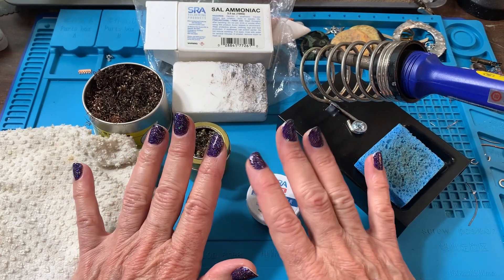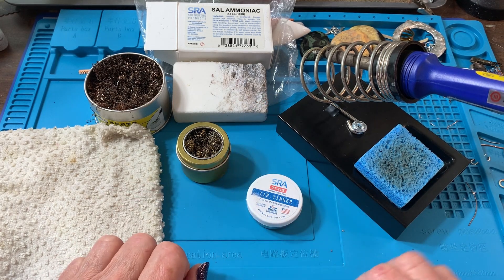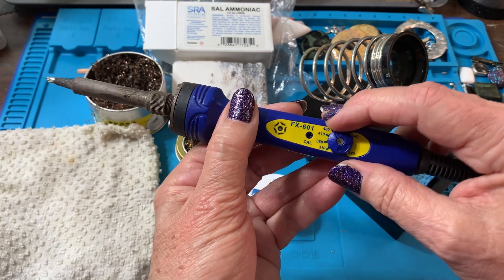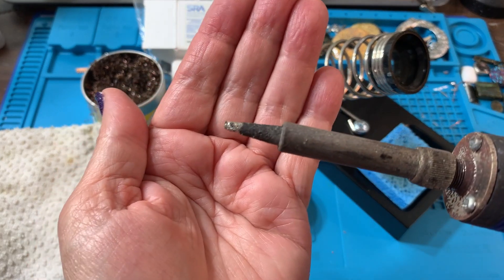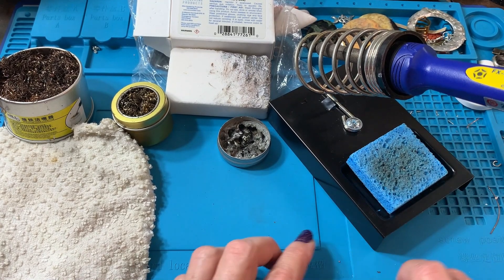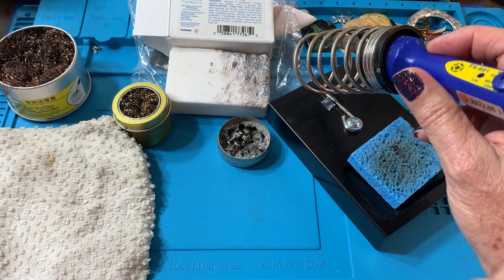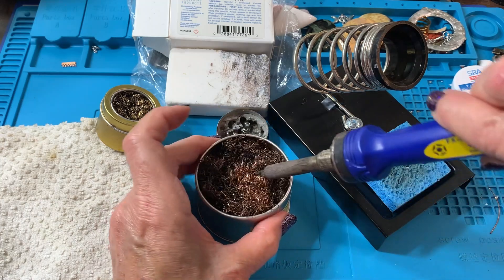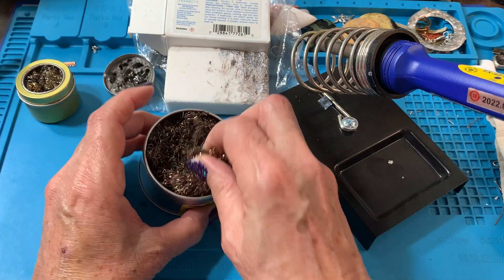Keeping Your Soldering Iron Tip Clean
Join me as I discuss my favorite items to use to keep my Hakko FX601 soldering iron tip clean & shiny

Super $ THANKS under video

TOOLS & SUPPLIES:

⁃ Hakko FX601
⁃ Heat resistant mat
⁃ Soldering Iron Stand
- Solder Tip Cleaning Wire & Holder
- Sal Ammoniac Block
 ⁃ Safety mask or respirator
 ⁃ Exhaust fan
⁃ Tip tinner